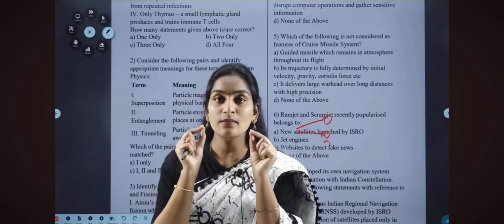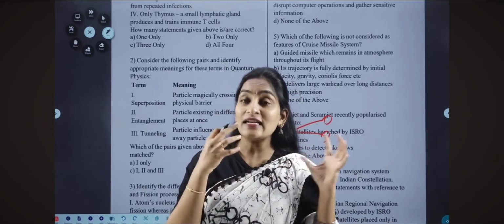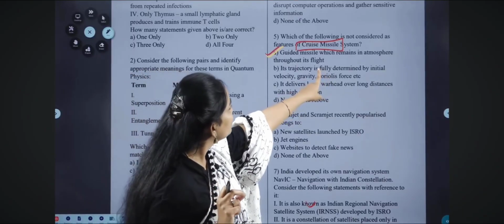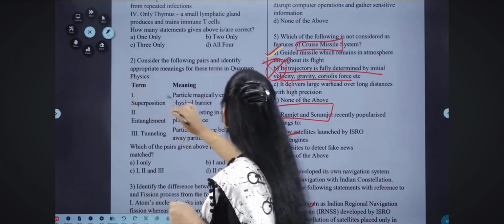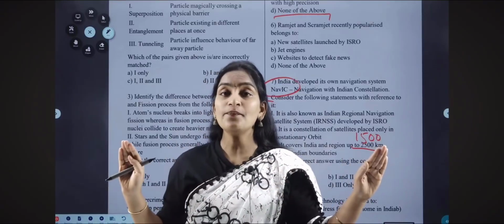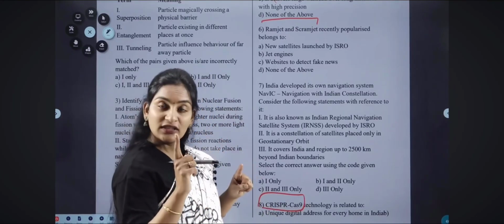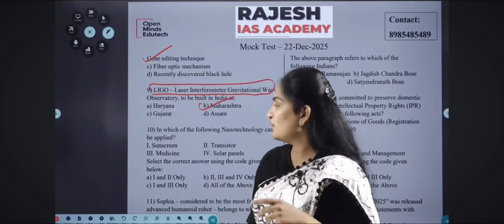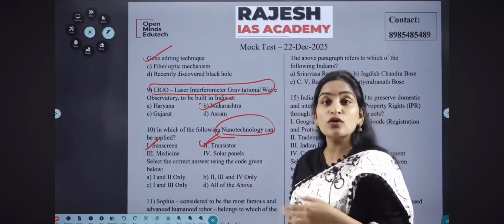Think like upsc.... through mock test analysis by Rajesh ias academy